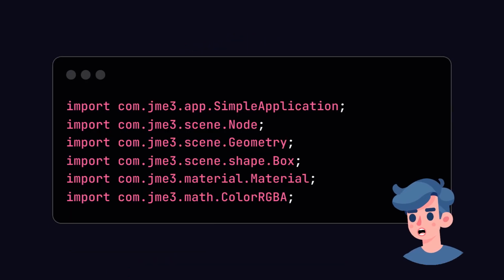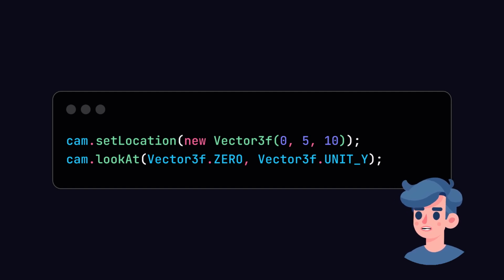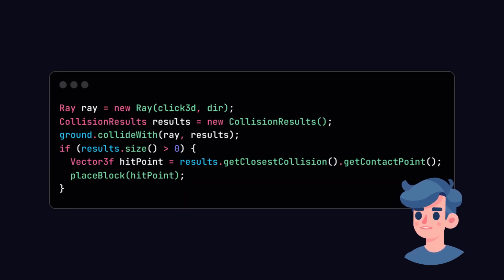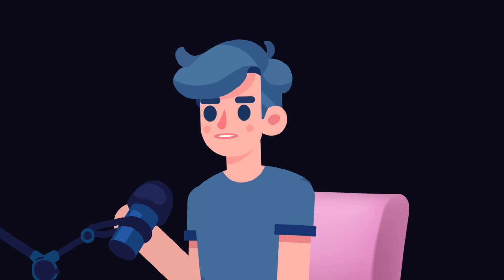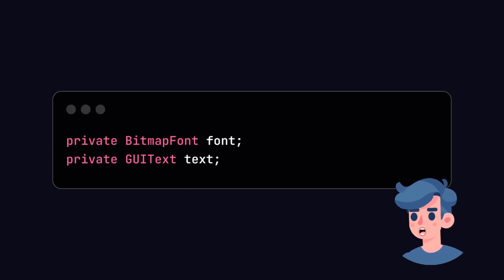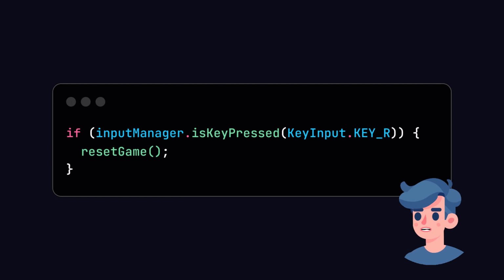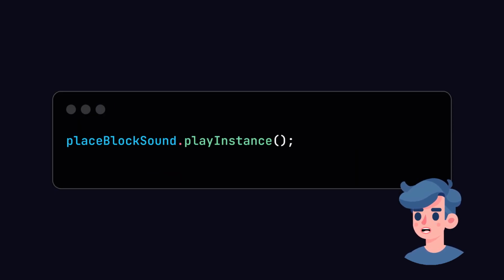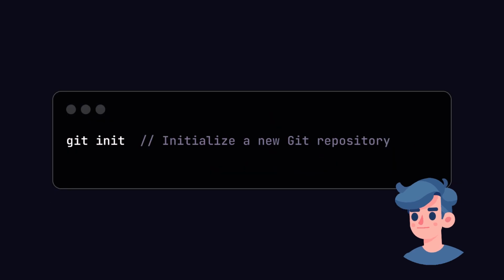Building a 3D Tower Game in Java: Step by Step Guide